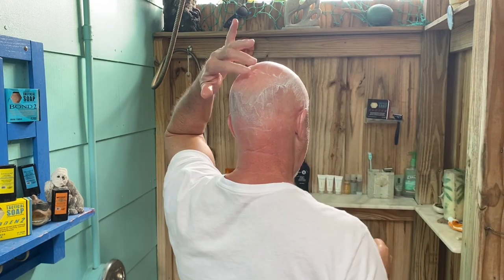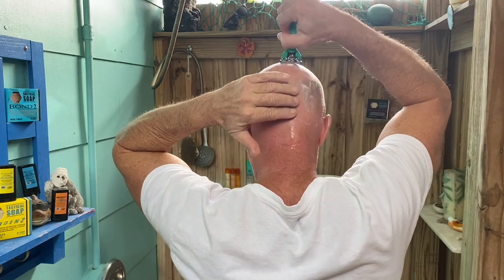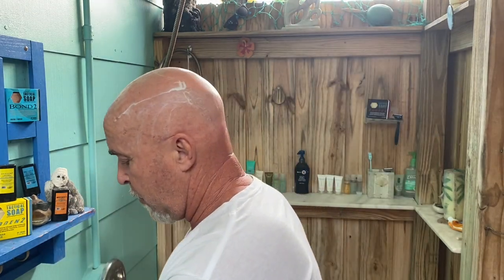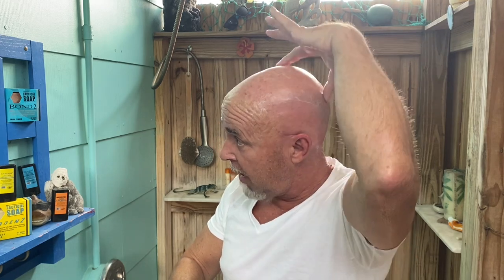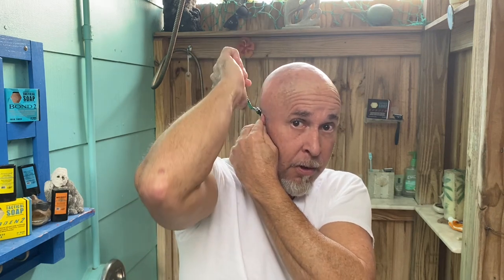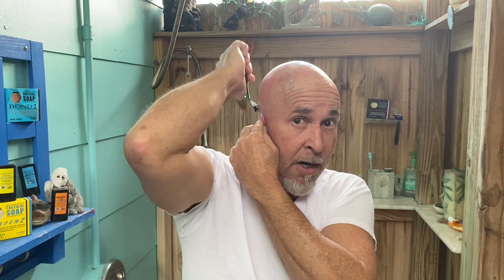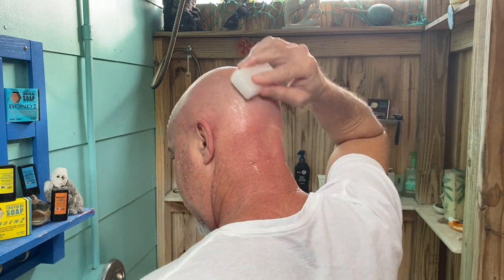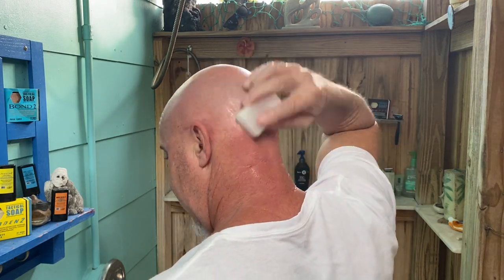SHAVE YOUR HEAD FAST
A fast simple and easy way to shave your head!
Great Shaver andTrimmer!

🔥Tactical Soap! handmade soap and NEW cologne sticks! beard oil also! TRY them all! Infused with pheromones 😏 Made for men, but she will like it too!
Keep your teeth nice and white with these white strips!👇🏽

TRY TUBEBUDDY for your YoutubeChannel!

THE GOAT! Keep your goatee and your beard looking tight boys! Check out the Andis slimline pro trimmer!👇🏽

Sunshine state hemp products, CBD oil and edibles for health and pain 👇🏽

🔥 Only a Rolex..will last a lifetime👇🏽
BOOKS FOR MEN🔥👇🏽
The Carnivore Diet by Shawn Baker MD
The Appearance Of Power by Tanner Guzy
The Nine Laws by Ivan Throne
The Tactical Guide To Women by Shawn T. Smith, PsyD
The Rational Male
 No More Mr.Nice Guy by Dr. Robert A. Glover
An Introduction To Camera Game by Goldmund
Hard Times Create Strong Men By Stefan Aarnio
Money People Deal
My Red Hat
 YOUTUBE SECRETS
My Red Hat
 YOUTUBE SECRETS
 THE BIBLE